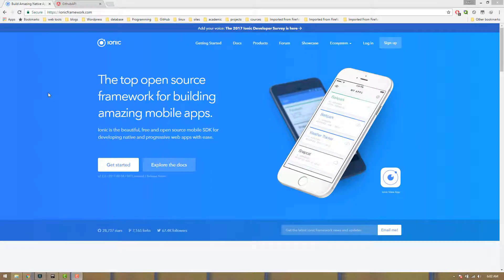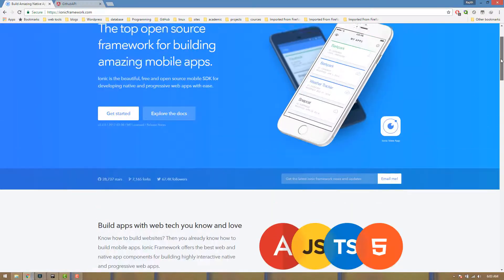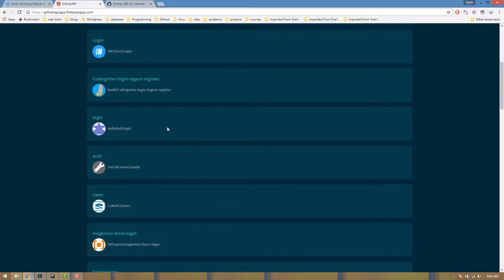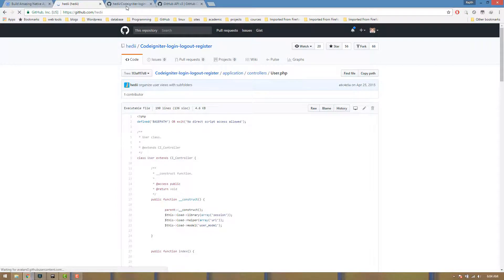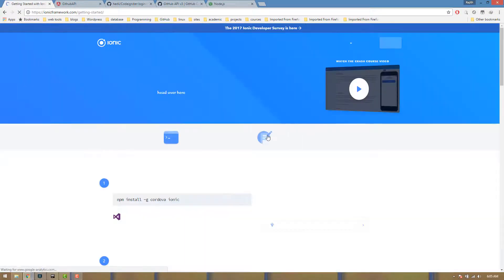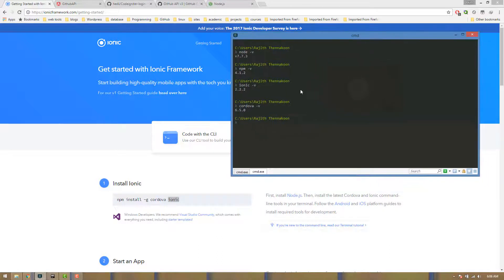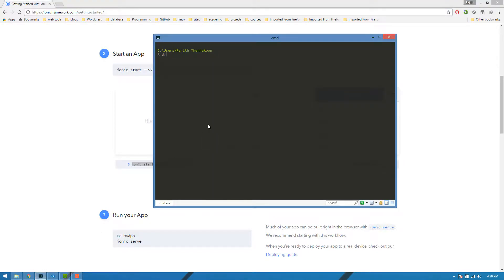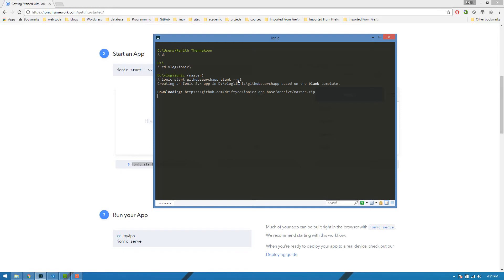Ionic 2 PART 1 Introduction and installation sinhala Tutorial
Ionic introduction and installation process